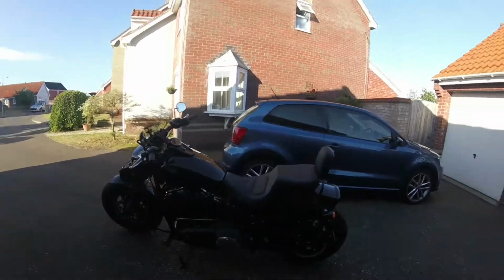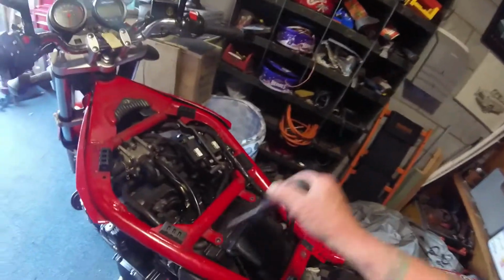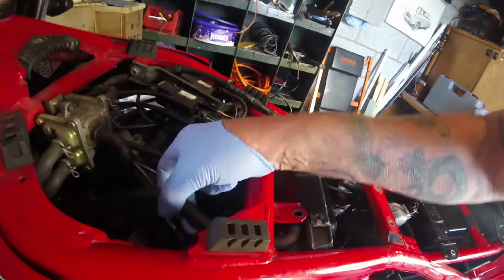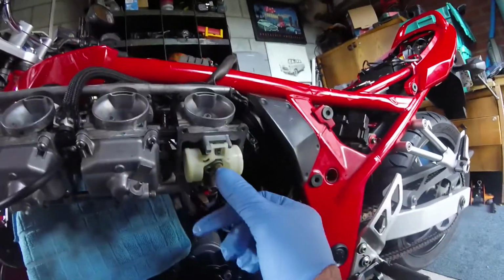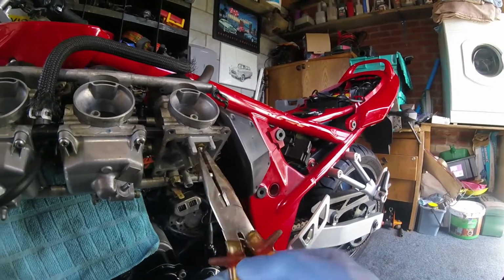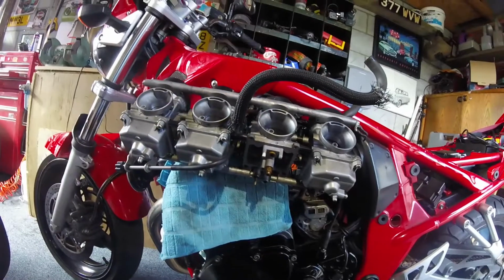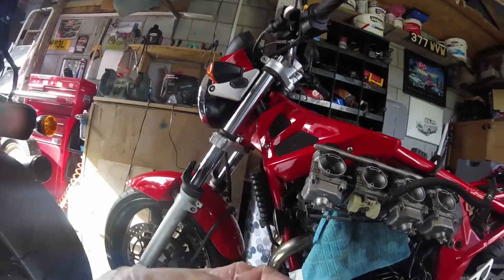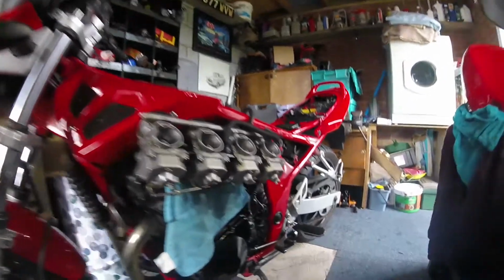Suzuki Bandit 650 Carburettor trouble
This Bandit has not been used much in last Copple of years
and was not running  very well.